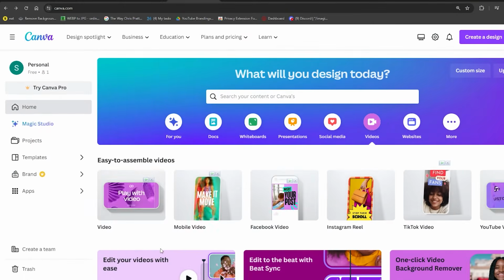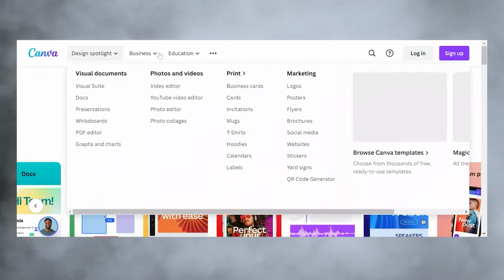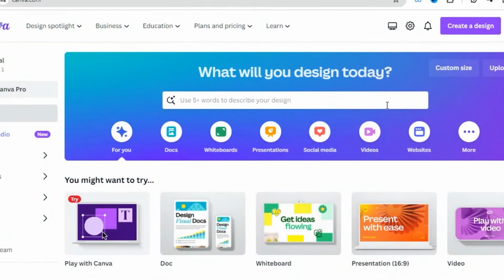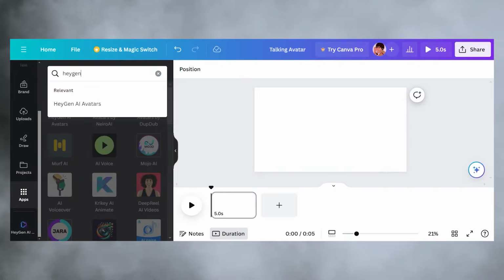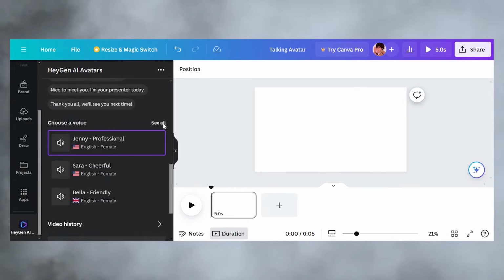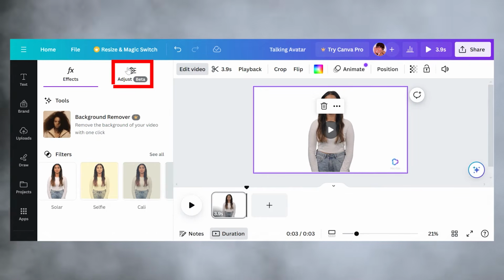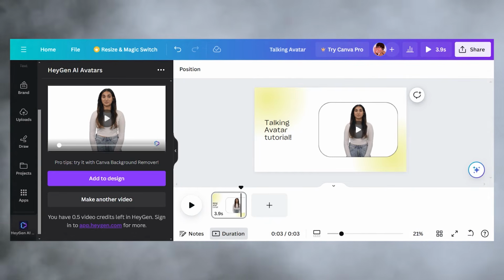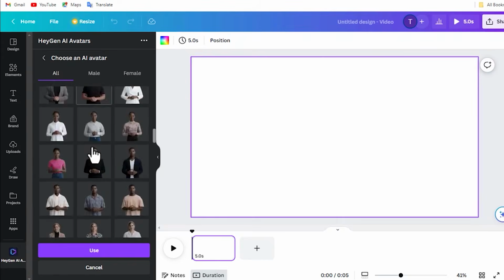How To Create Your Own Talking Avatar Using Free Canva AI?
Welcome to our tutorial on how to create a talking avatar using Canva AI! In this step-by-step guide, we will show you how to leverage Canva's powerful AI technology to bring your avatar to life.

Don't miss out on this exciting opportunity to learn how to create engaging and interactive content with Canva AI.